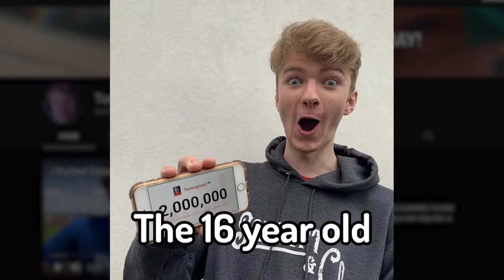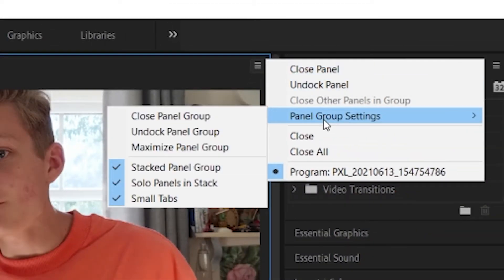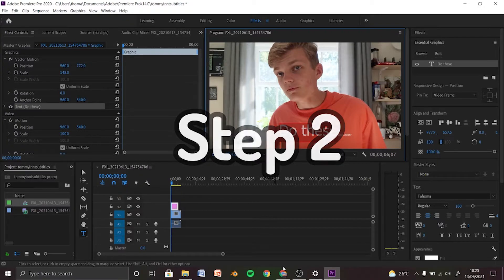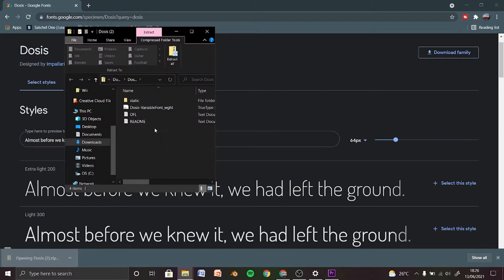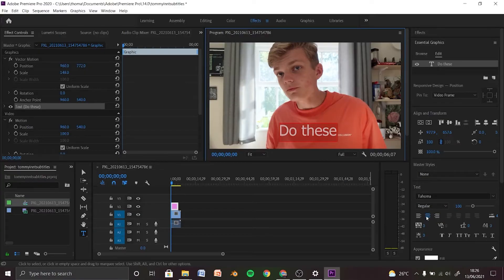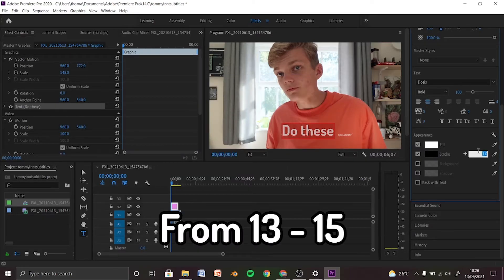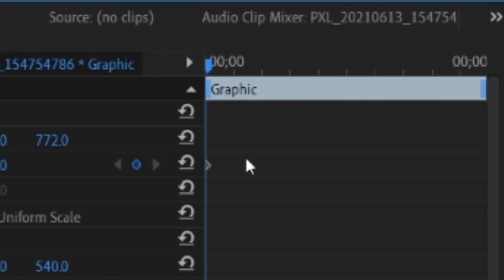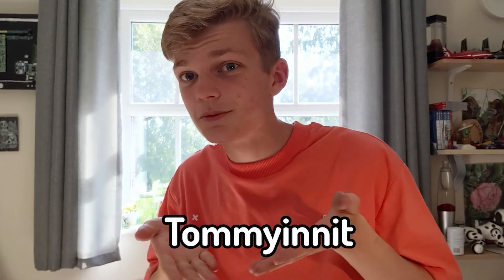How to subtitle like TommyInnit. (The actual way, Simple)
How to subtitle like tommyinnit in adobe premiere pro
quite litrally.
Might start to do more tutorials there simple and hope you find them useful.

Produced and edited by Thomas (Chom)
No music in this video belongs to me.